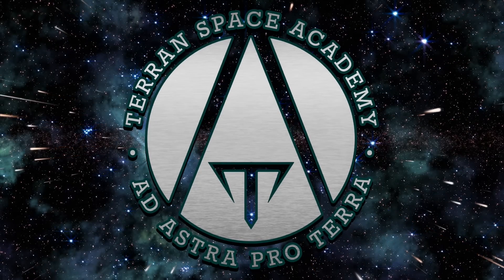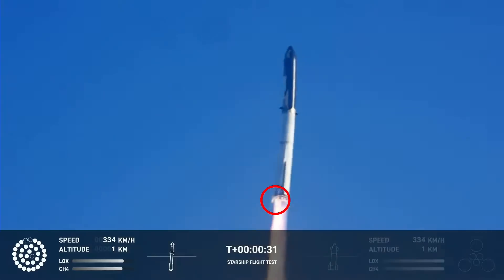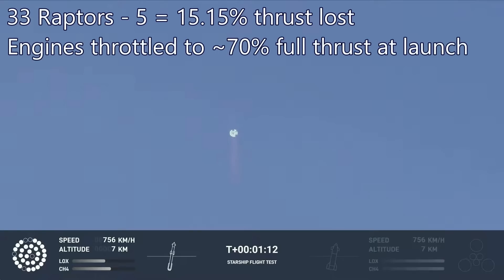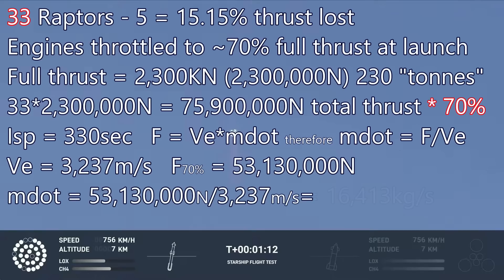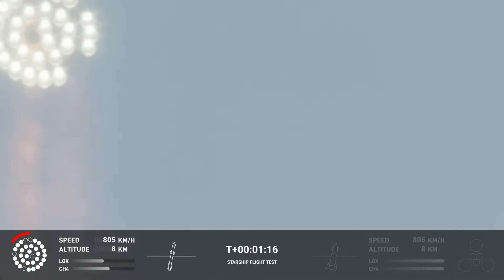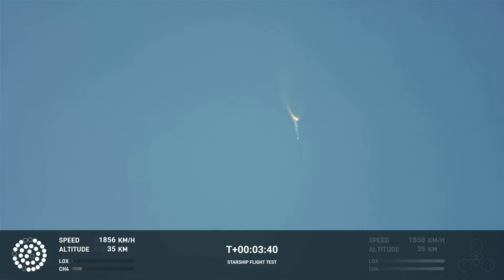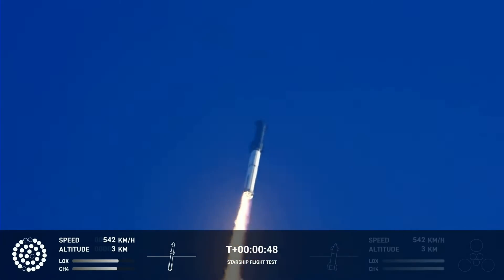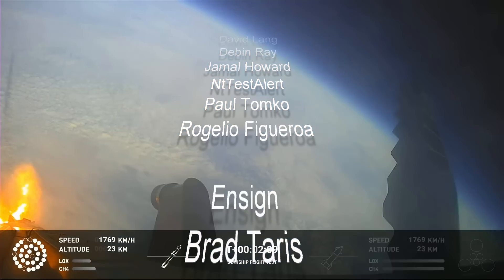Starship Flight Analysis: What went wrong with Starship?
And what went right?
We breakdown the first Starship flight to help you understand the ramifications of this historic event.

Artists